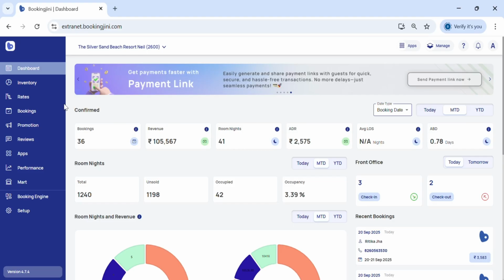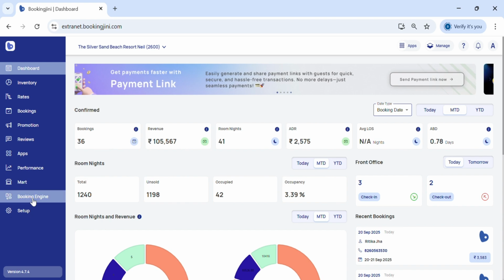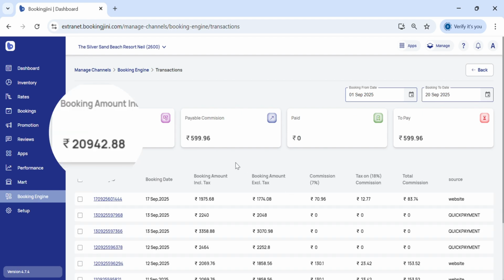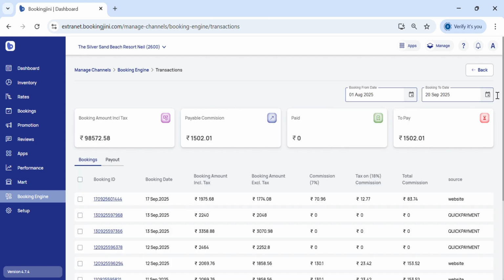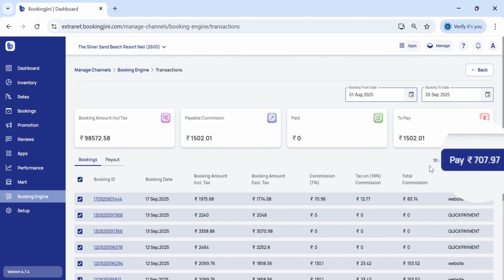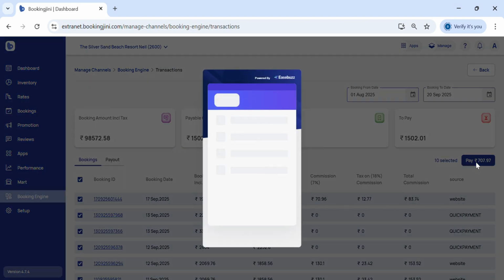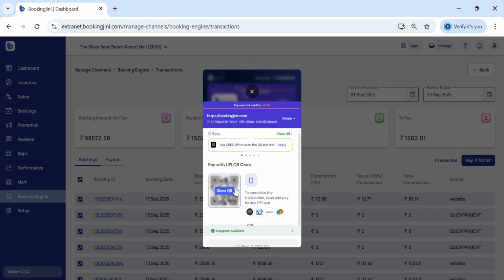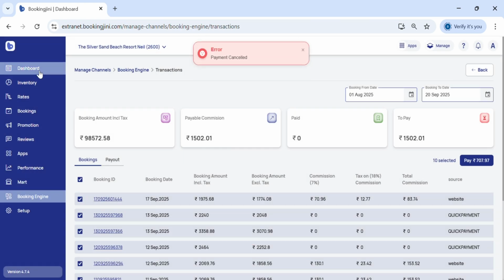How to check and pay Direct Booking Commissions in Booking Engine (English)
💼 How to Check & Pay Direct Booking Commissions | Bookingjini FAQ Series

Welcome to the Bookingjini FAQ Series — your go-to resource for mastering hotel operations with Bookingjini’s all-in-one property management tools.

In this tutorial, we walk you through how to check direct booking commissions and process payments when using Bookingjini’s integrated booking engine and PMS. Whether you want to reconcile bookings, ensure correct payouts, or manage your financial records — this video will guide you step-by-step.

✅ What You’ll Learn:

Where to view commission-free direct bookings inside Bookingjini’s Booking Engine or Dashboard

Identifying bookings that require commission payments (if applicable)

How to mark and record commission payments in the system

Best practices to keep your finances clean and transparent

Why it matters: With Bookingjini’s unified platform — including Booking Engine + PMS + Channel Manager — you can significantly reduce reliance on OTAs and avoid excessive commission fees.

 or drop us a message anytime.